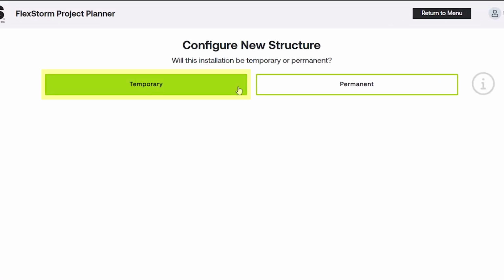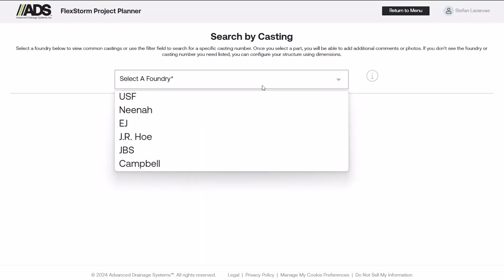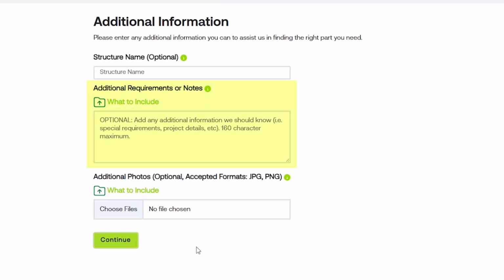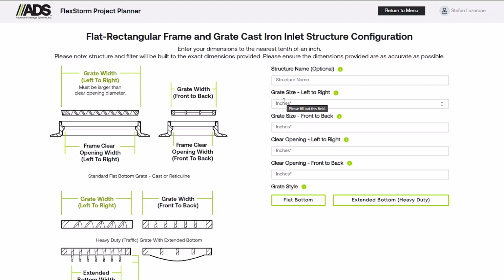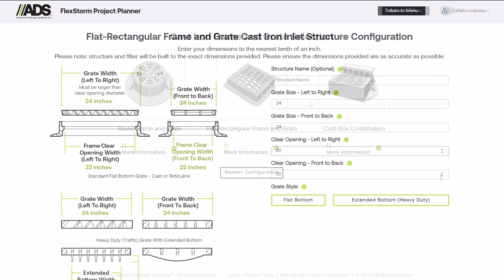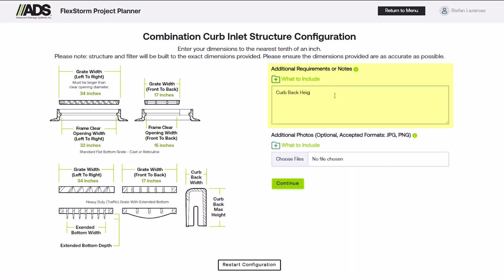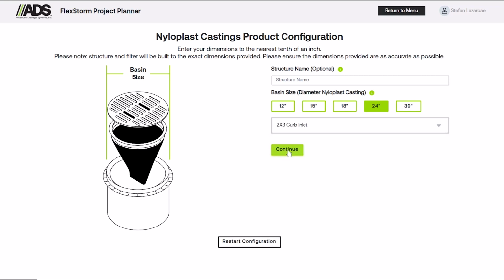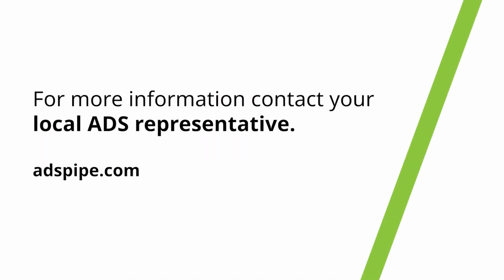FlexStorm Project Planner - Build a Configuration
In this video, we guide you through creating a project using the FlexStorm Project Planner. The tutorial explains each step, making it easy to follow regardless of your technical background.

Watch the video to gain a hands-on understanding of the process.